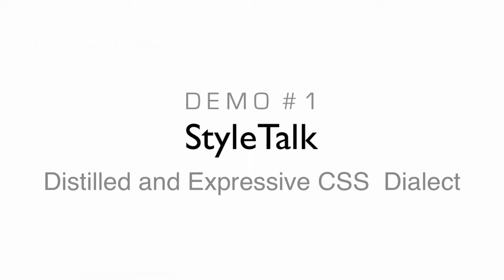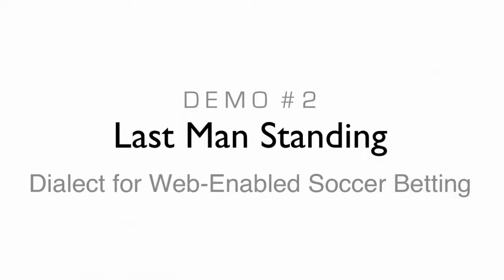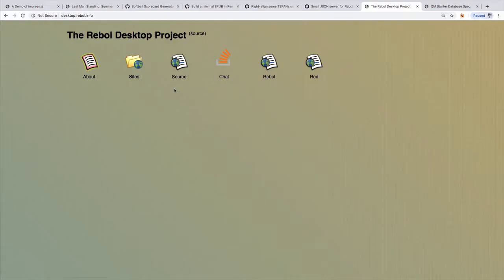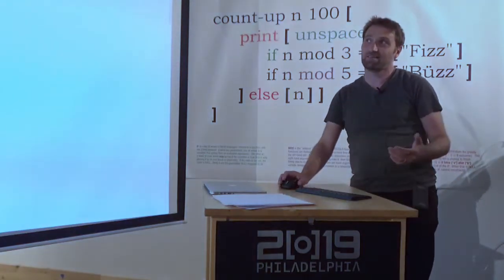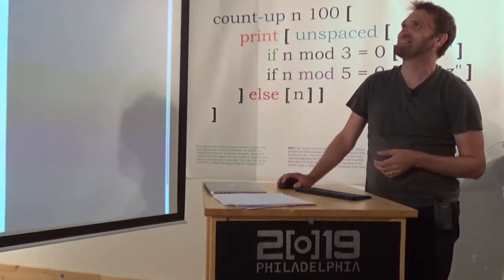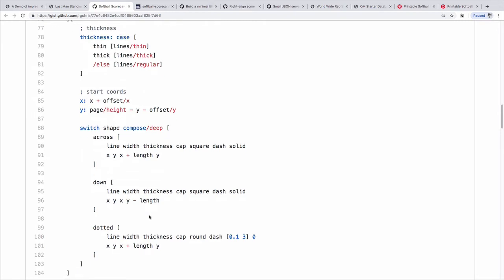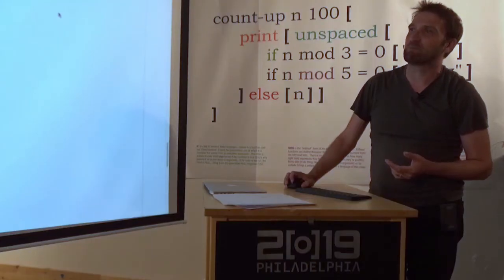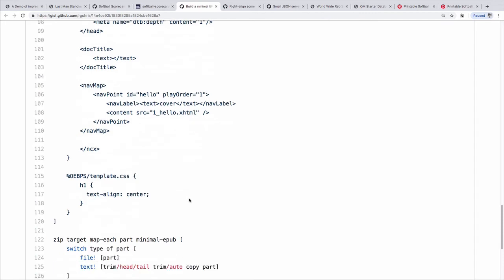Chris Ross-Gill's Dialects and Personal Projects in Rebol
Christopher Ross-Gill demonstrates a few of his projects in Rebol.  1. StyleTalk (a CSS-abstracting dialect), 2. Last Man Standing (soccer betting utility), 3. a web reboot of the classic Rebol2 Desktop project, 4. a drawing dialect for making softball scorecards, and 5. a minimal .EPUB maker.

This is a condensed version of an hour-long talk given at the 2019 Rebol Developers conference in Philadelphia.